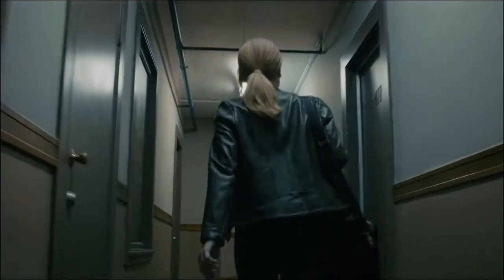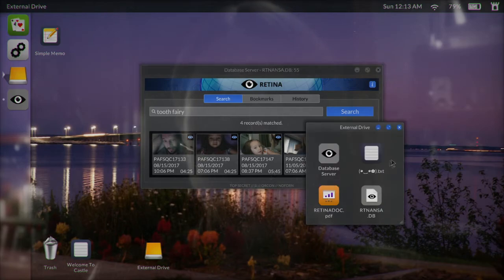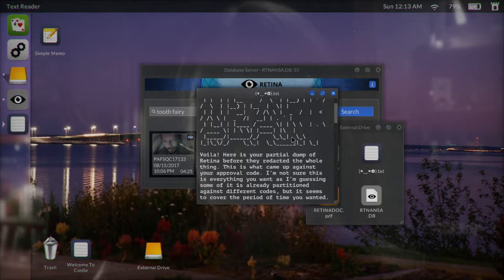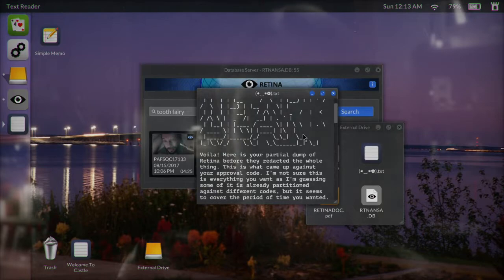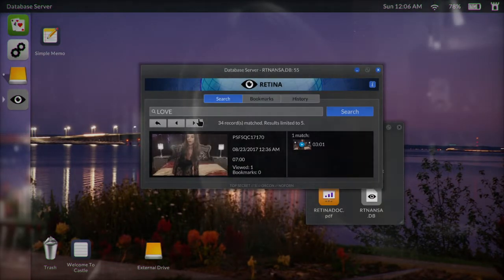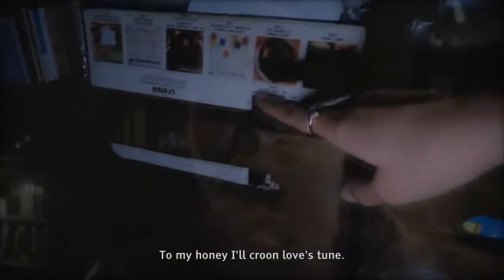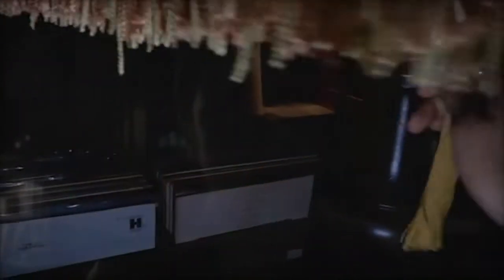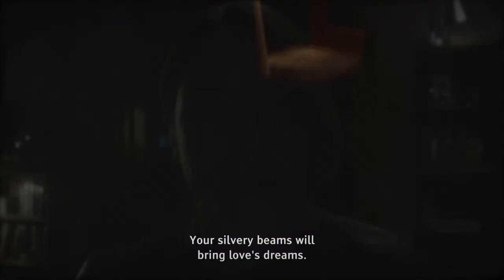Telling Lies (2019) - First impressions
Hey hey folks, and welcome to the latest installment of Dave's Impressions. This time around, Telling Lies. Developed by Sam Barlow in 2019, this review was written after playing the game for around 30 minutes. Enjoy!